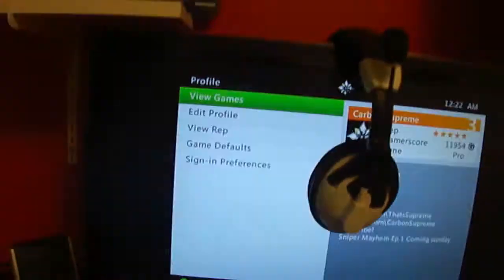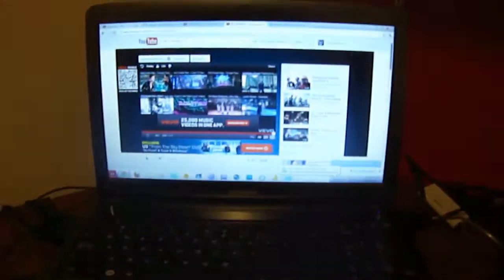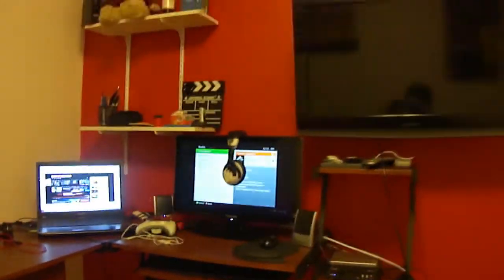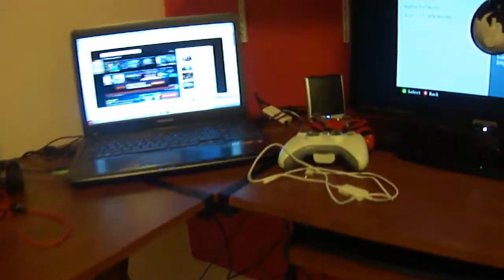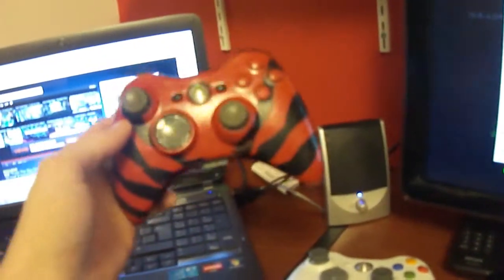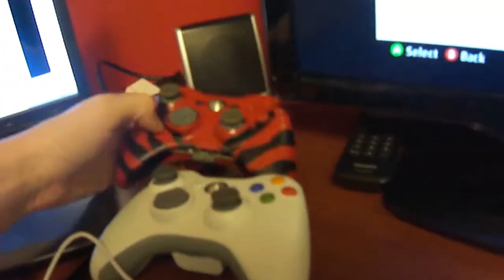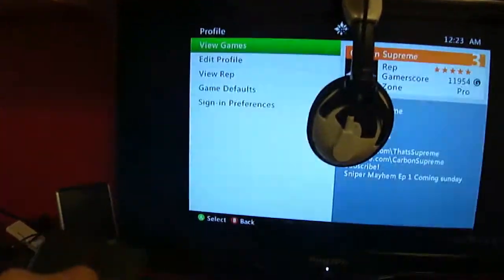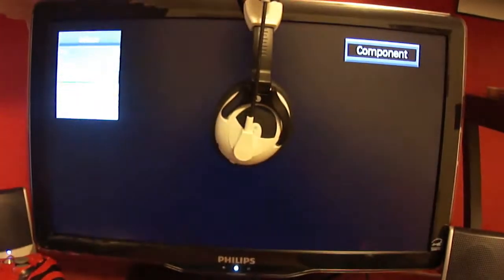Carbon Supreme's Xbox Gaming Setup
This is just a quick setup video for all of you that want to see my gaming set up.